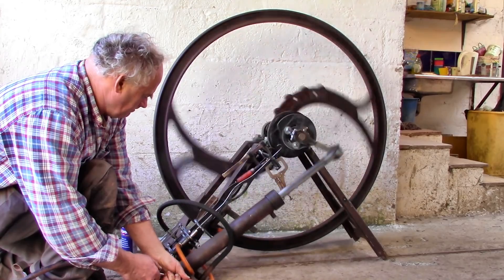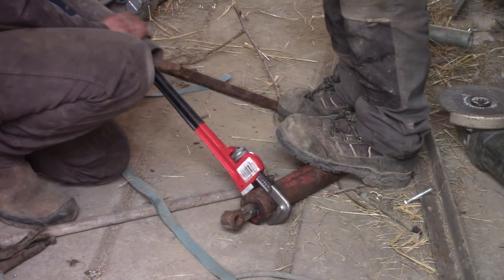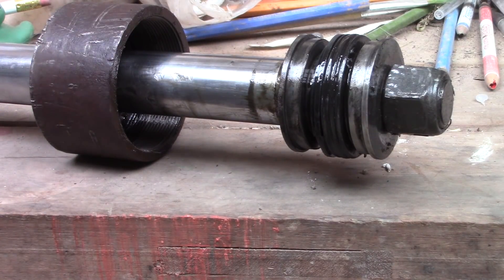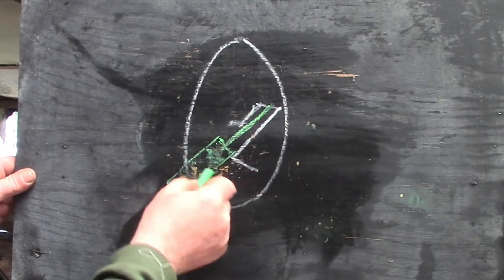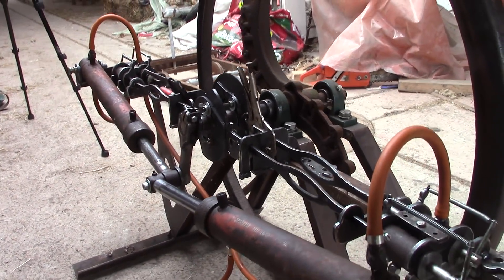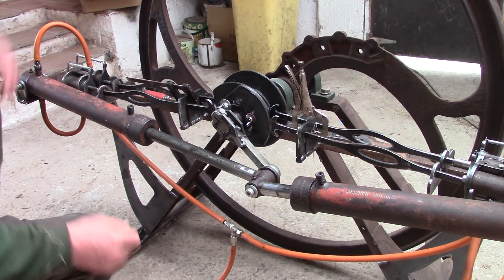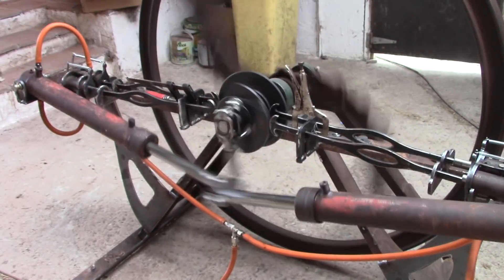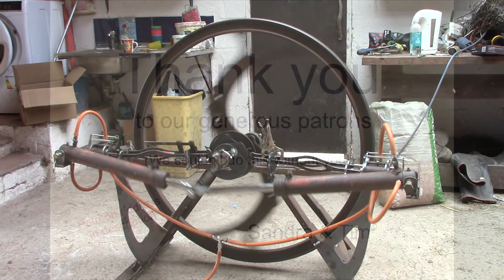Homemade TWIN CYLINDER Air-Powered Engine Goes REALLY Fast!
Lots of fiddly parts to make for this - even though it's a very simple engine. Makes you wonder how many go into a complicated one! Thanks to Will who drilled out and reamed the extra valves for me, as well as generally being helpful. Wouldn't it be fun to turn this is into a locomotive for the railway?? Lots more work to do first though..